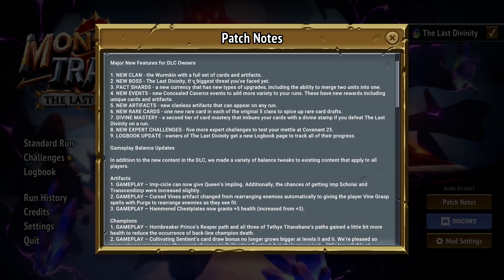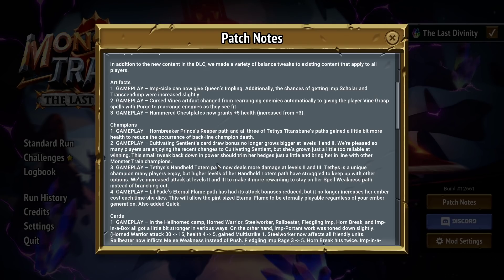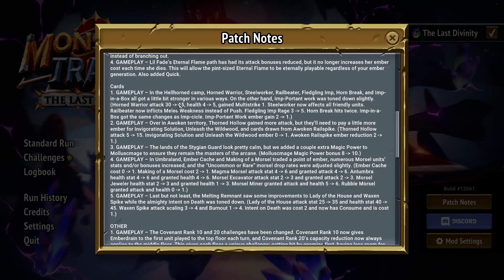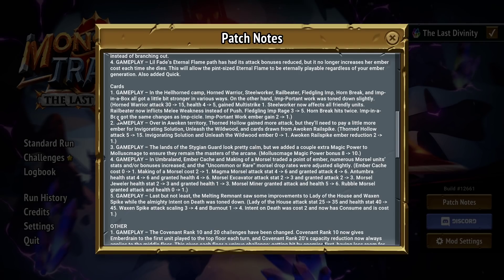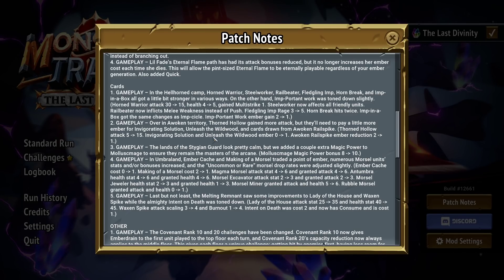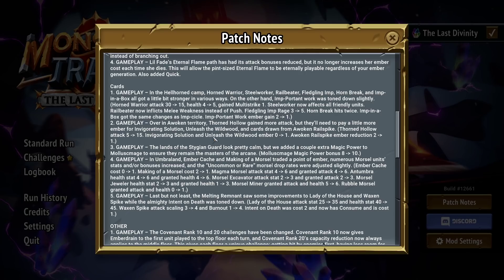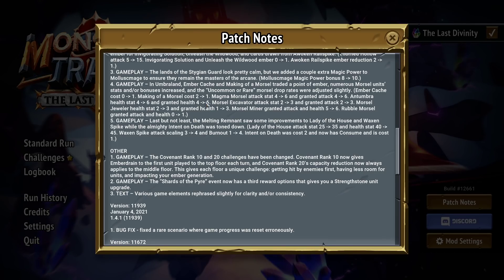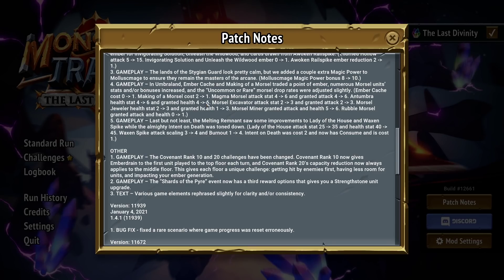Monster Train: The Last Divinity Patch Rundown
hey quick informal video for ya to discuss the DLC, regular video coming soon